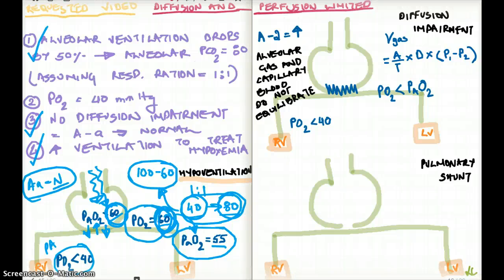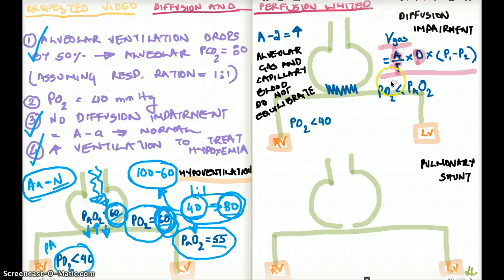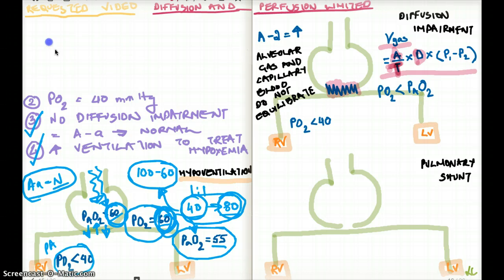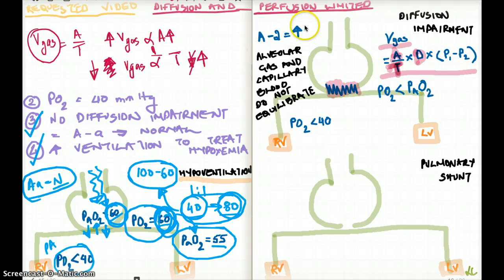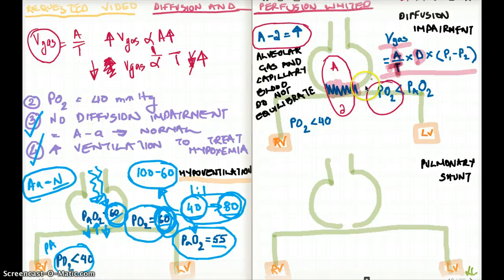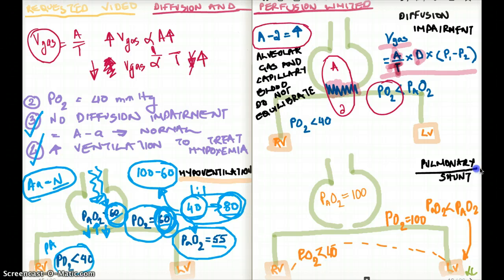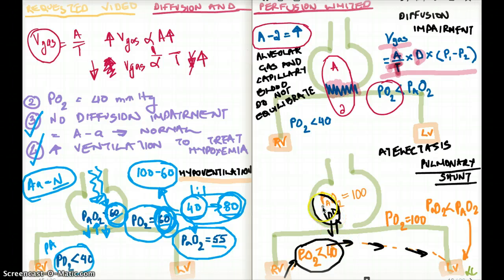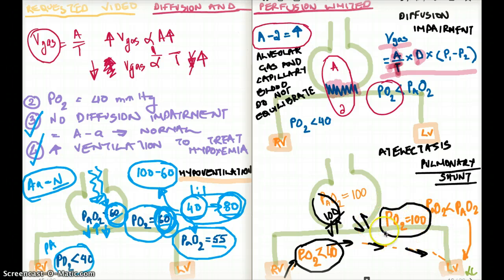Diffusion and Perfusion Limited Graph Part 3